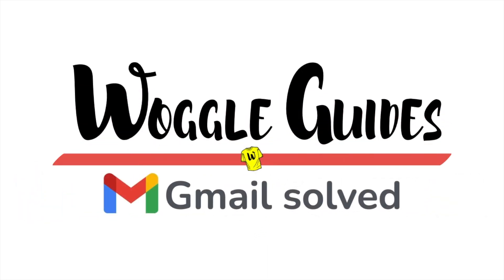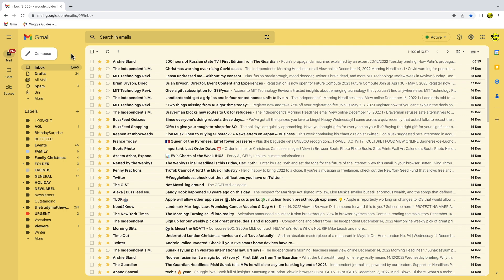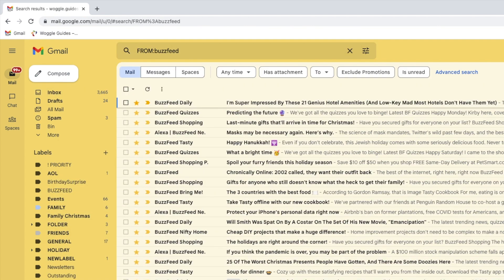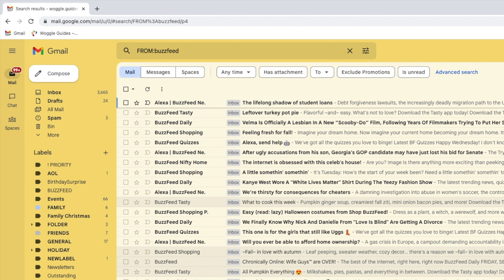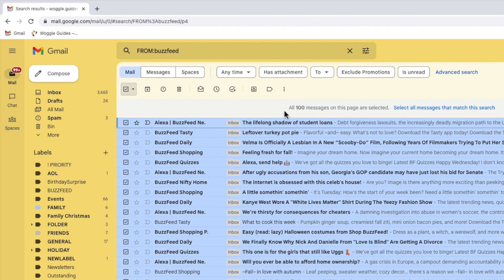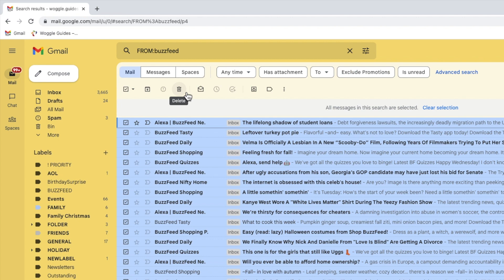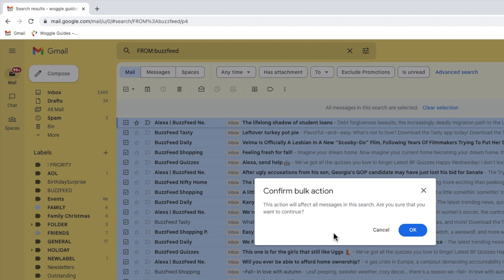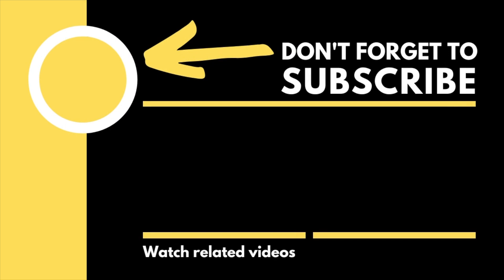How to delete Gmail emails in bulk in only 4 clicks of your mouse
In this guide, I’ll explain how you can quickly delete thousands of emails in Gmail

🕔  Key Moments
00:00 | Introduction
00:15 | How to delete emails in bulk in Gmail
02:50 | Wrap up